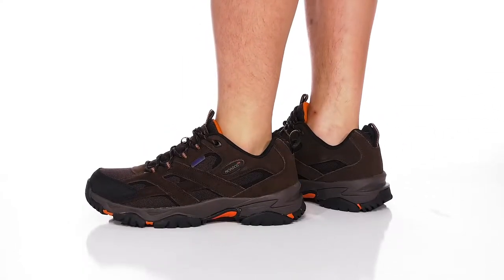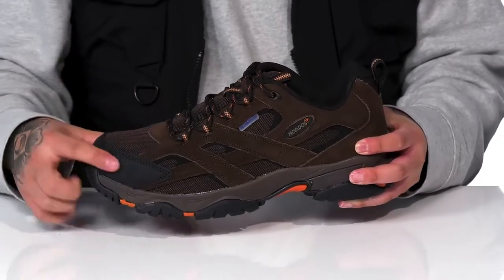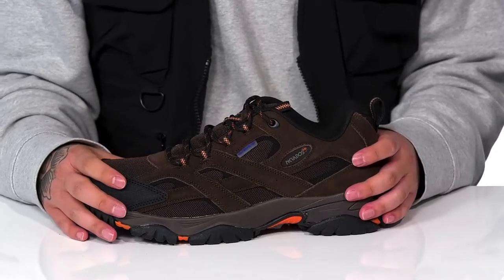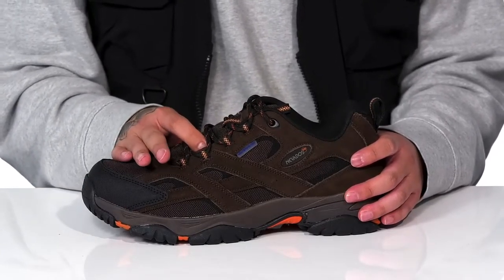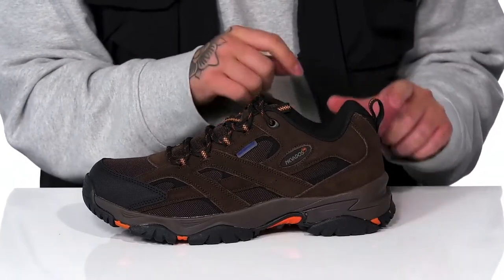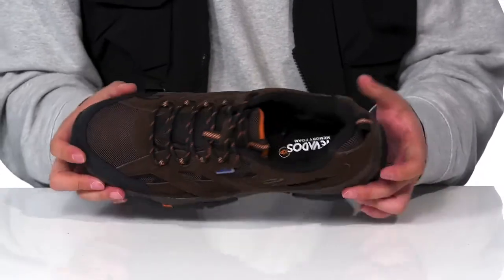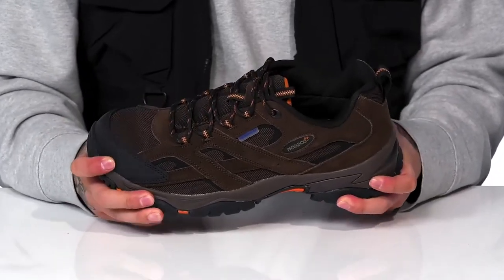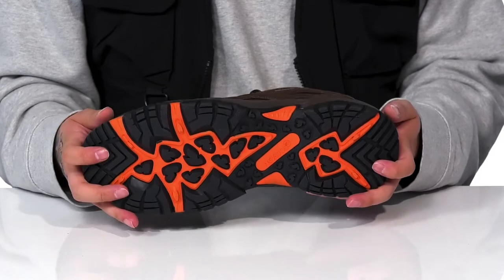Nevados Rubicon Low SKU: 9843870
Get ready to measure the toughest trails, wearing Nevados Rubicon Low.
Textile lining.
Removable textile insole.
Round composite toe.
Lace closure.
Crew height.
Shaft pull-tabs.
Molded midsole.
Rubber outsole.
Imported.